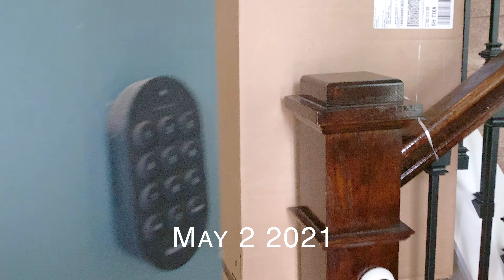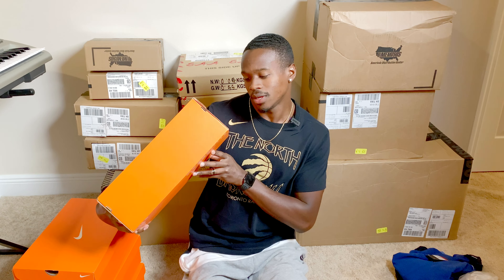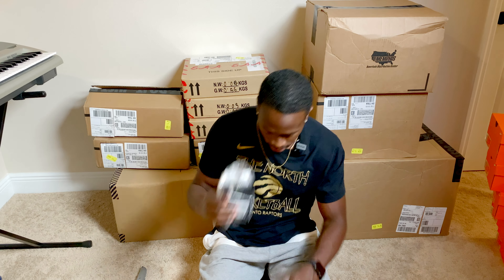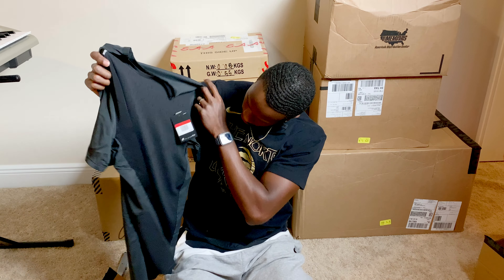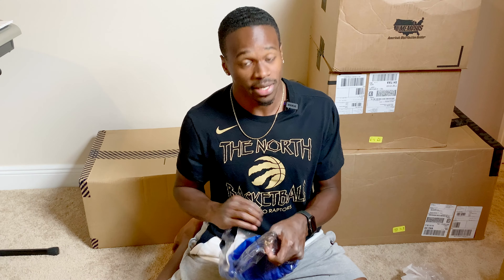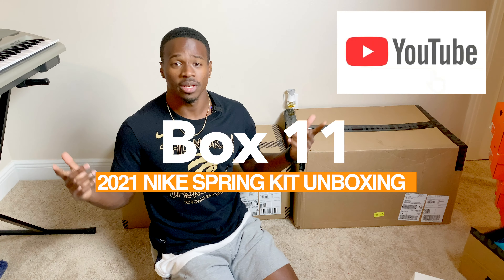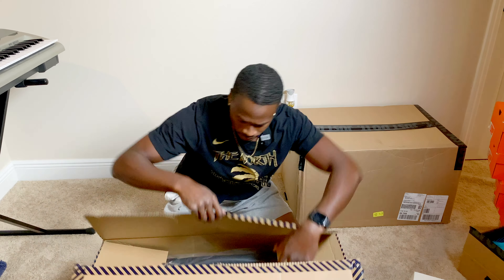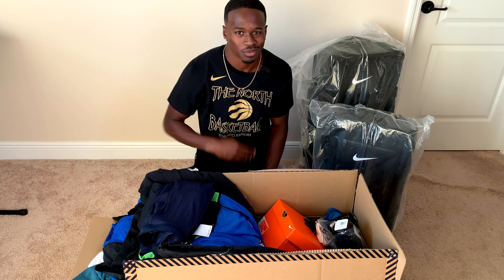BIG Nike Pro Unboxing || 2021 Track & Field Spring Kit || Aaron Kingsley Brown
Check out this Nike spring kit unboxing from the 2021 track season with a look at the max fly spikes compared to the older prototypes!